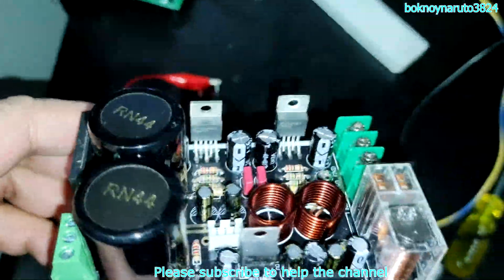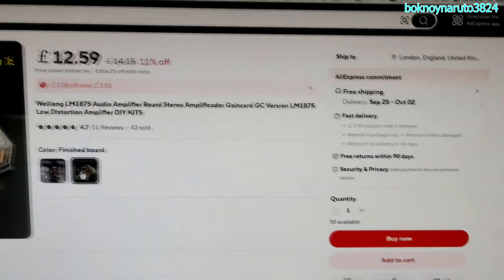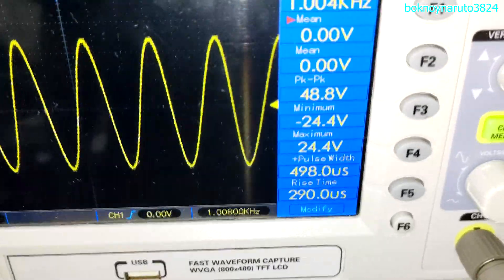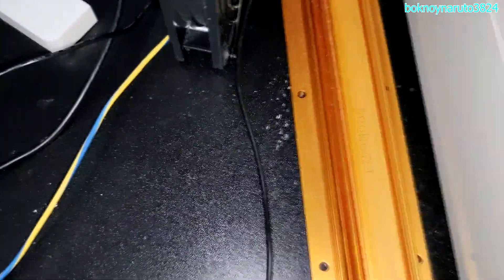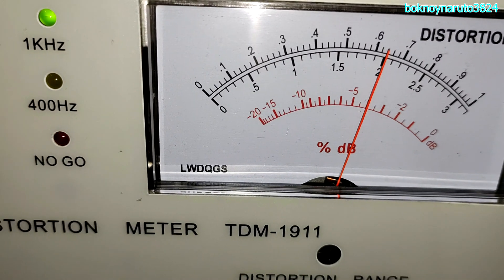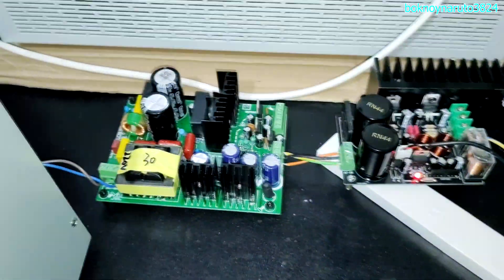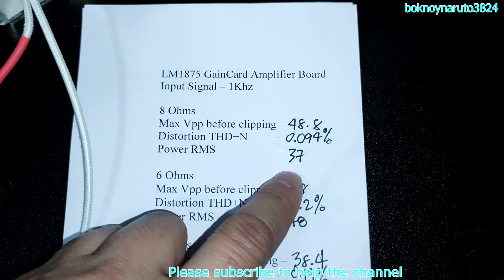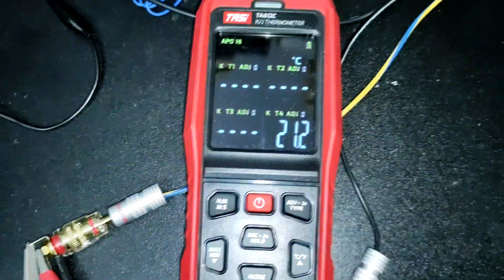Weiliang LM1875 Gaincard GC Version Audio Amplifier Board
The ambient temp. for the test is around 21°C and the higher the temp of the IC the faster its output clips so the results here might not be attainable to everyone when the temp is higher.